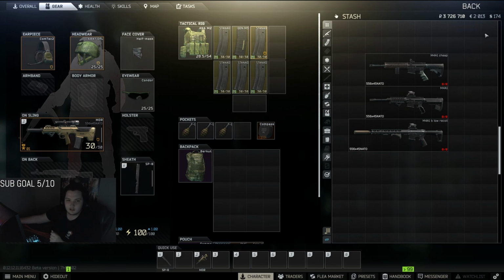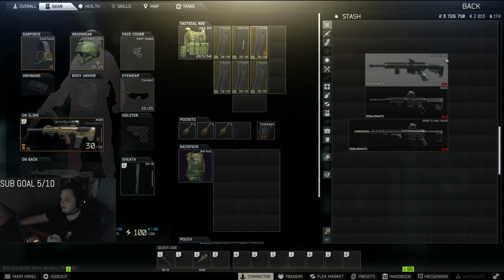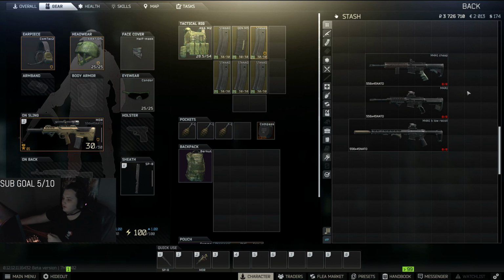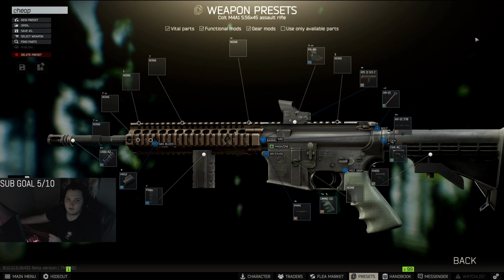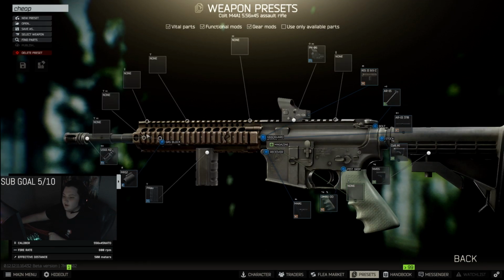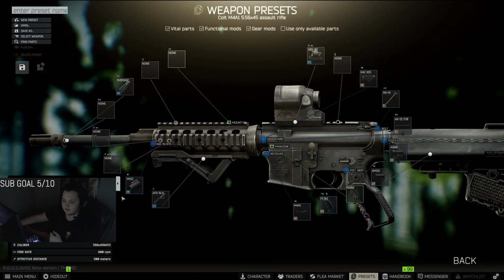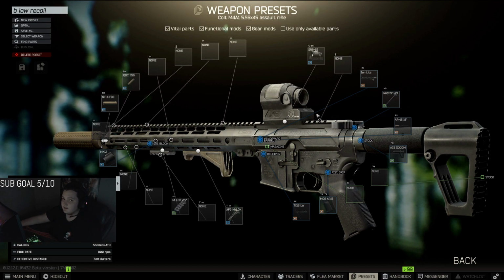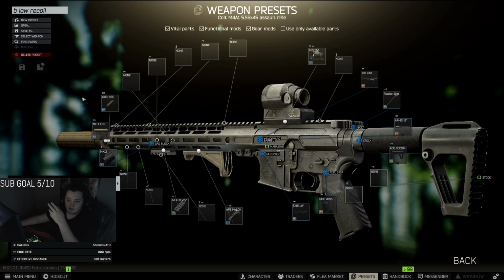12.12 Top 3 M4 Builds at 3 price points | Parts and Price included!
Twitch.tv/uzipk
Let me know what videos you would like to see next!
! come hangout with the best community on tarkov!!!